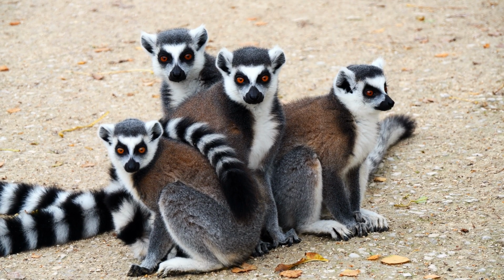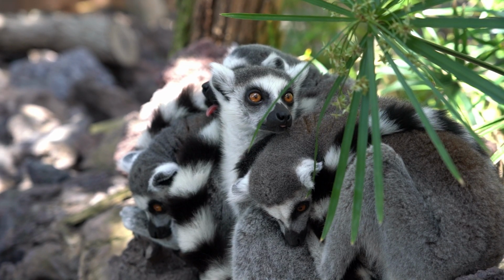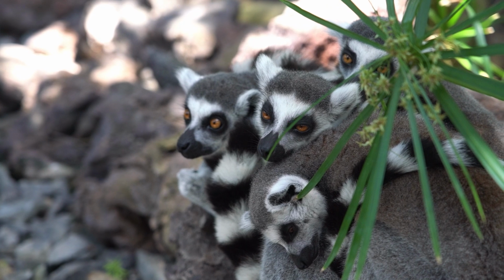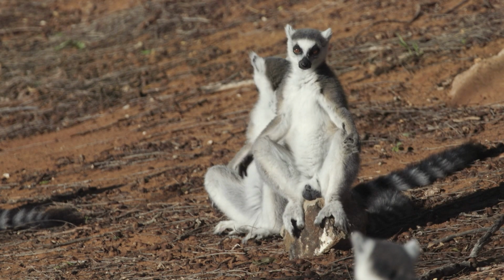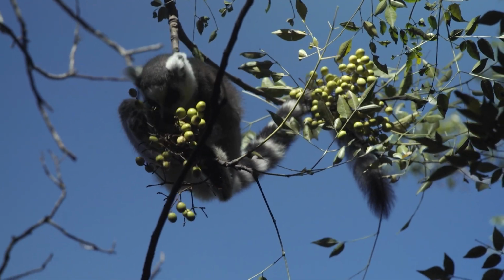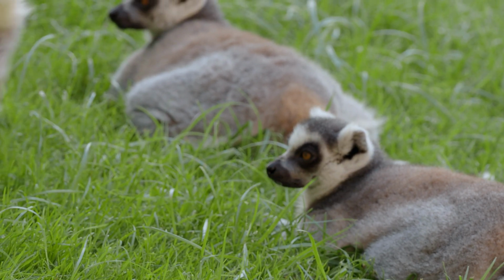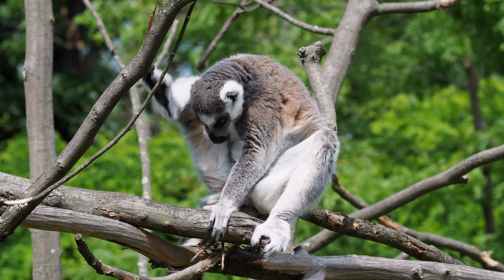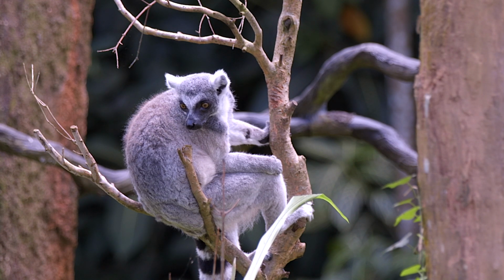Ring Tailed Lemur: Madagascar's Most Famous Primates!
Dive into the fascinating world of ring-tailed lemurs, Madagascar's Most Famous Primates! In this video, we dive deep into the lives of ring-tailed lemurs, uncovering their captivating Physical Characteristics, Habitat and Distribution, Behavior and Social Structure, Diet and Foraging, Reproduction and Lifecycle, Predators and Threats, Conservation Status, and Cultural Significance.